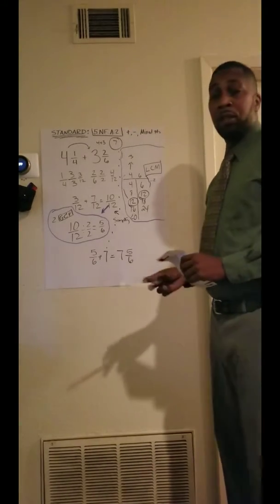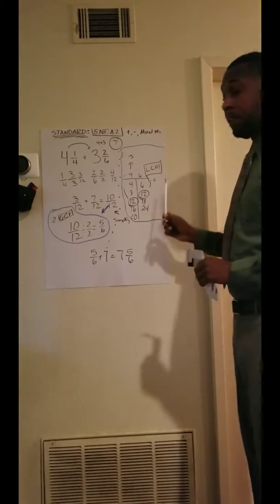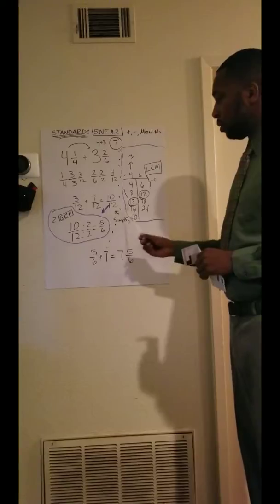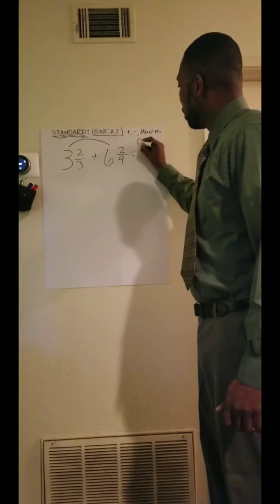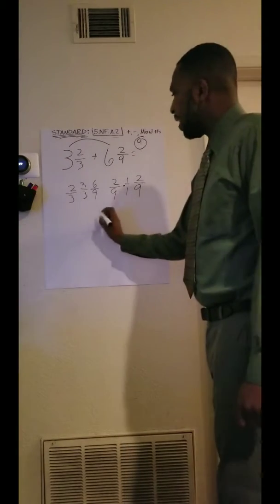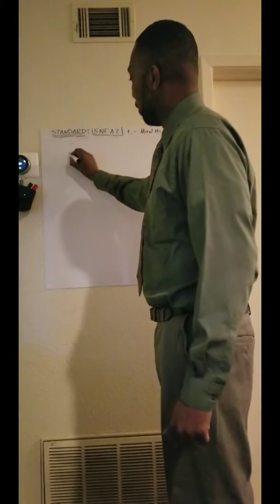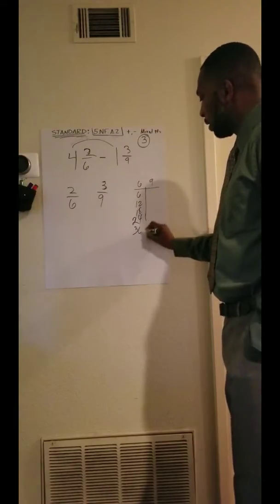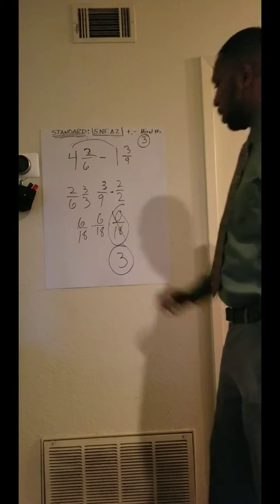NextLevelTeaching.. Math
Standard: 5.NF. A. 2. Adding mixed Numbers